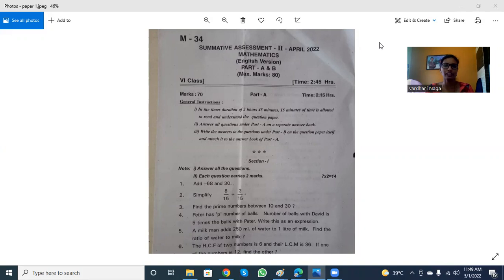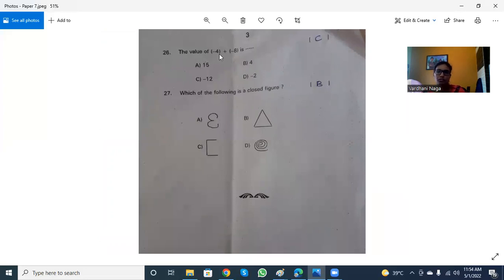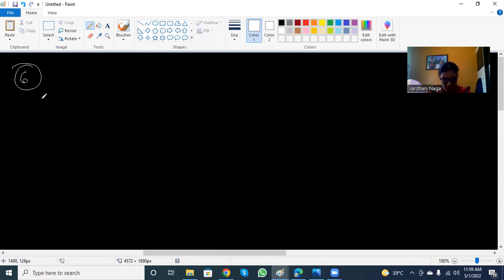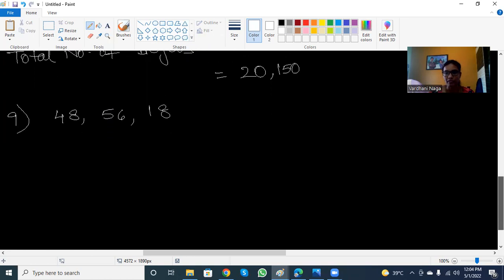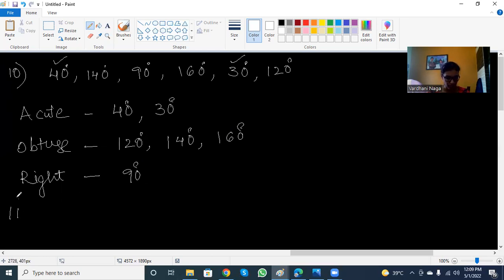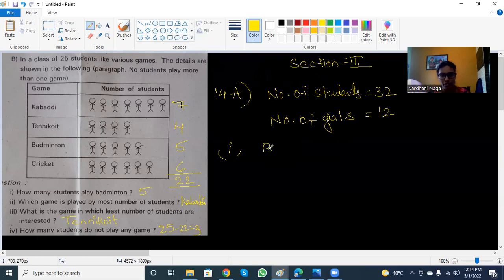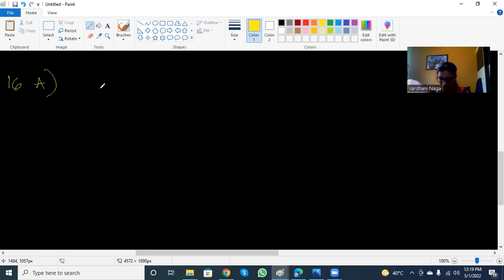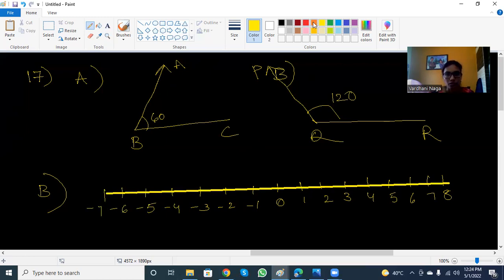Learn Maths By Vardhani - Telangana class 6 maths paper 2022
Telangana class 6 maths paper 2022